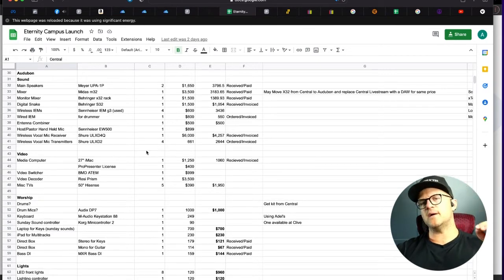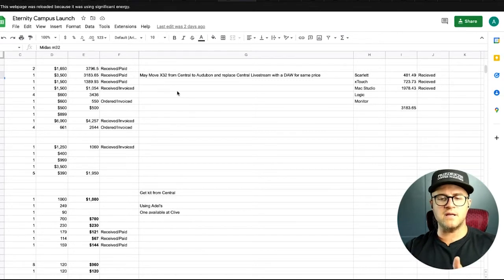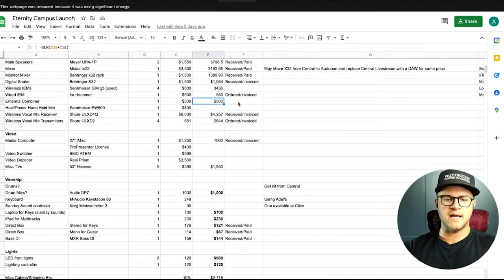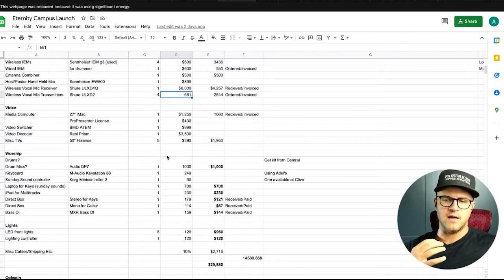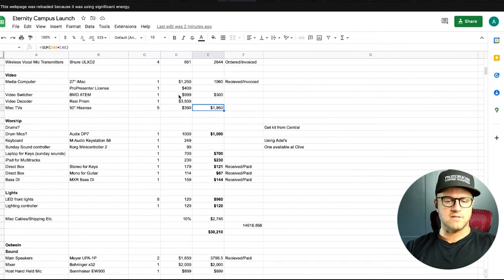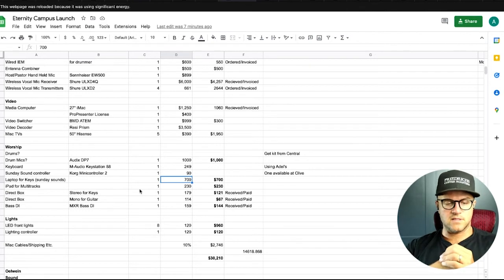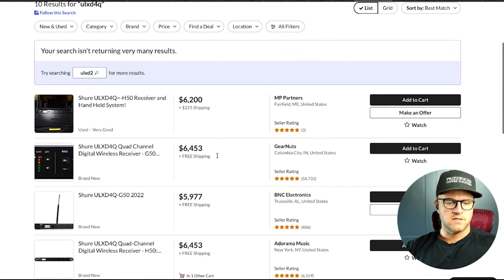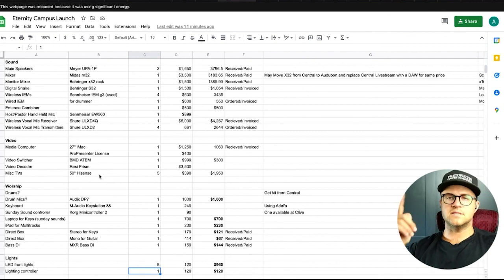Buy the best gear for the best price!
Buy great new and used gear for great prices at Reverb

Need cheap iPads for your produciton or kids ministry chekc out my eBay store